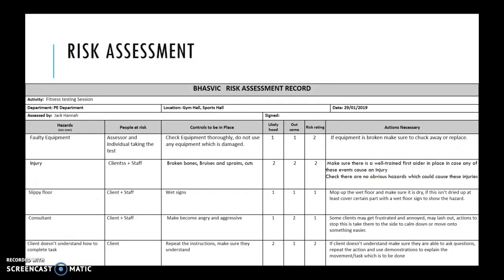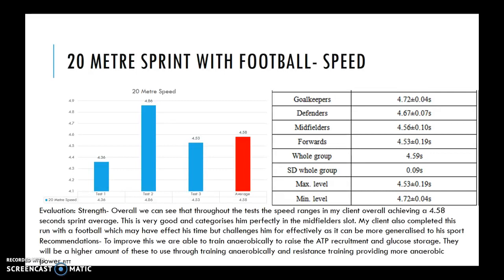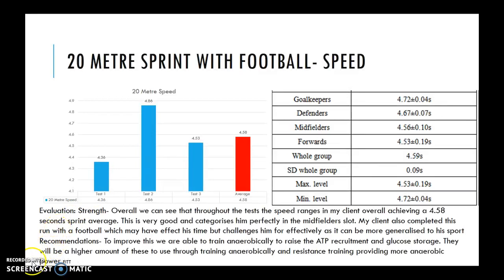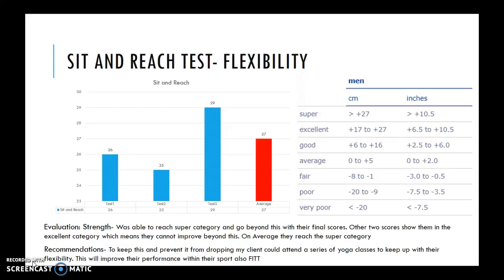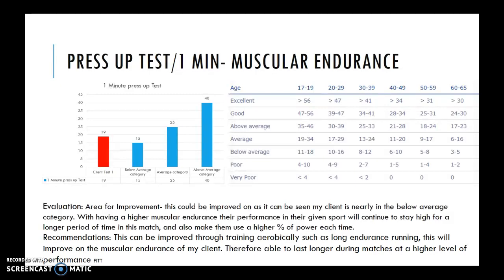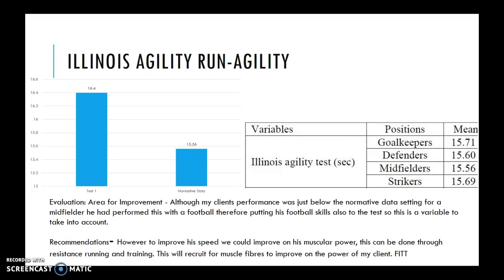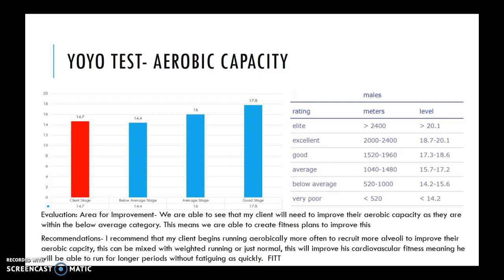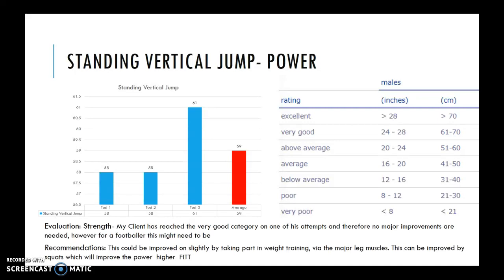8.3 Fitness Tests